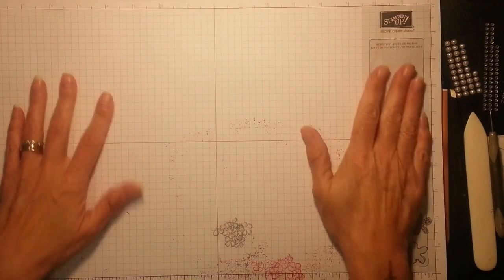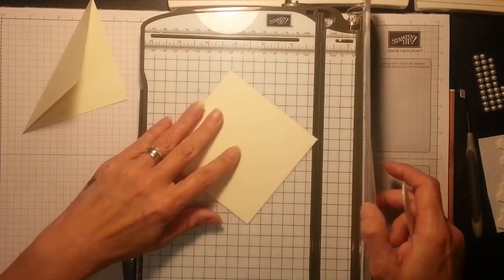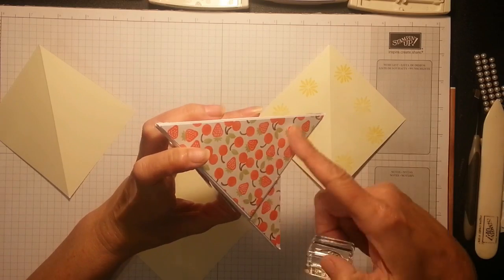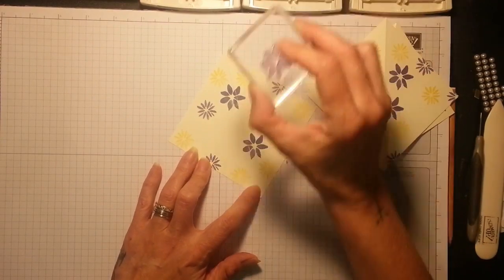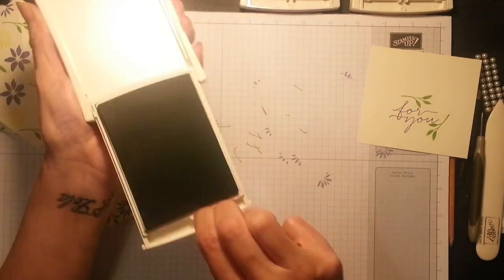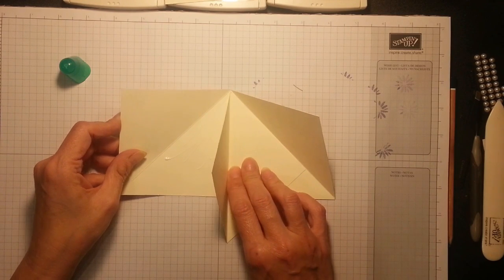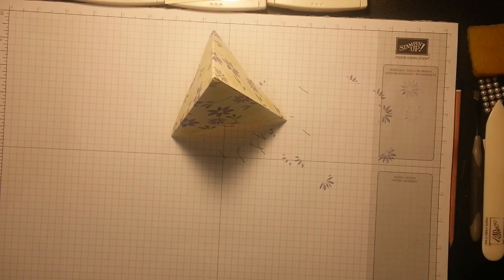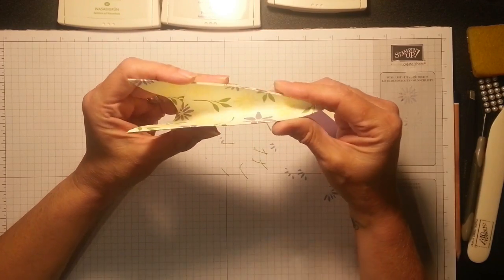TeePee card using stampin up blooms and wishes